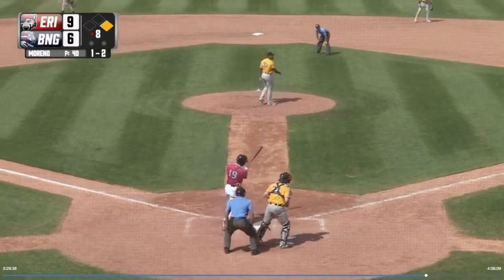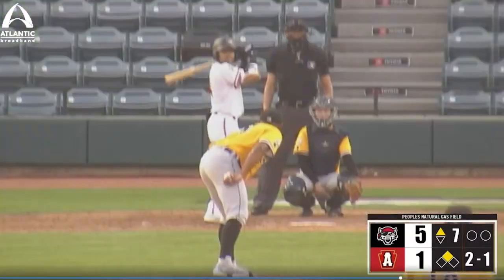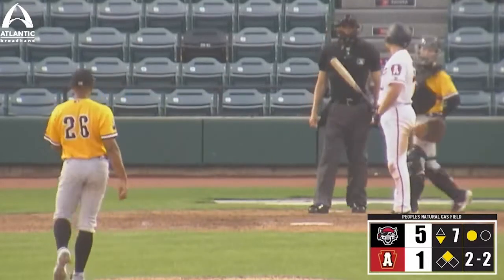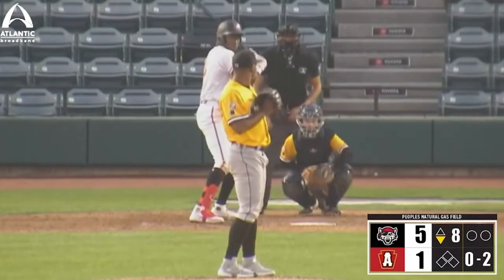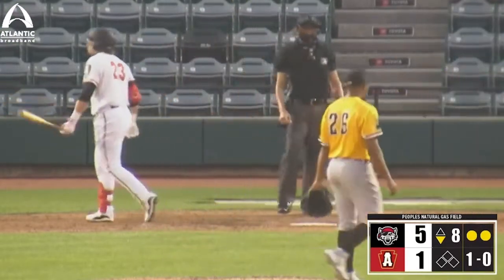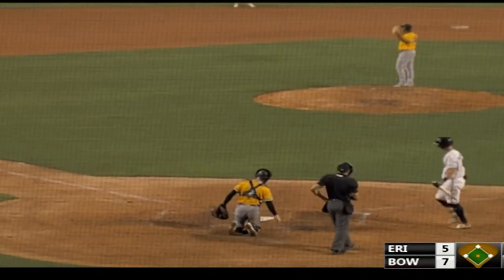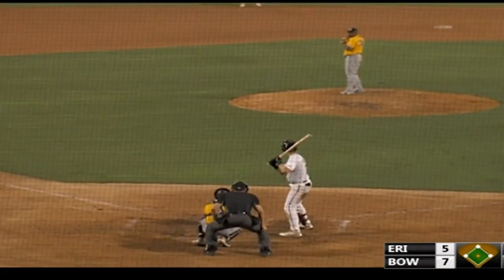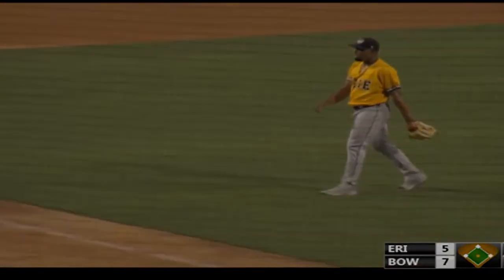2021 flashback on Detroit Tigers RHP Gerson Moreno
Gerson Moreno, with his fastball, and two different off-speed pitches, was able to overpower hitters at Erie last season. We look back at two of his outings, one early in May and one in August. He was resigned back in January.